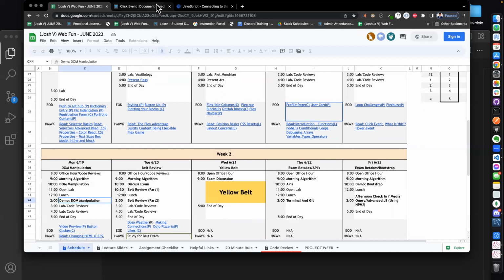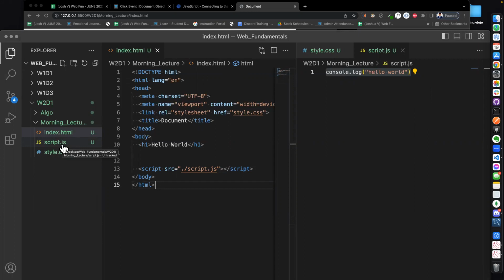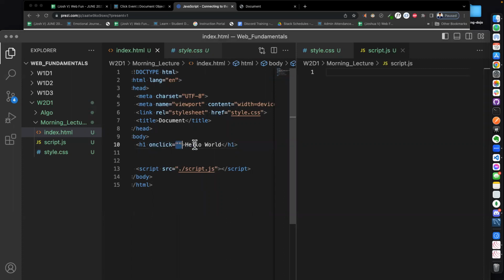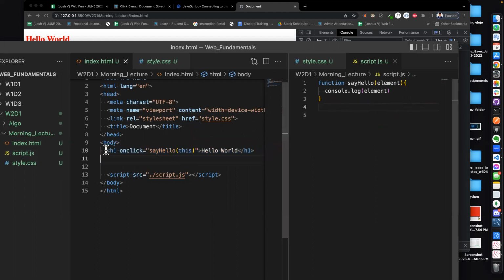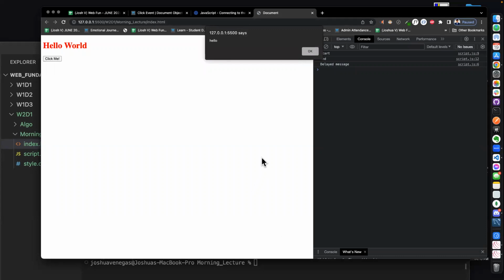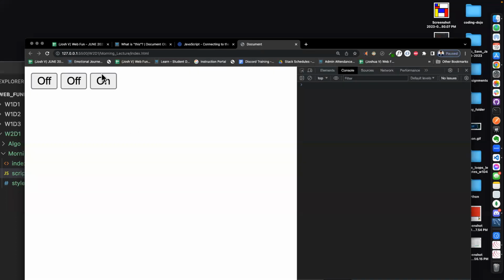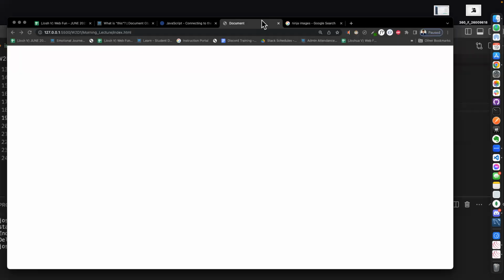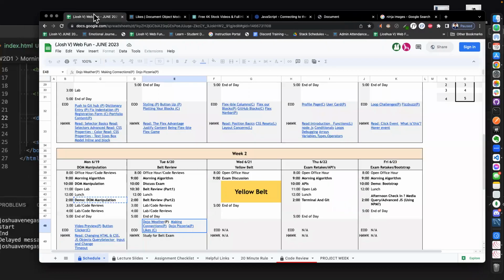Web Fundamentals June2023 W2D1 DOM Manipulation